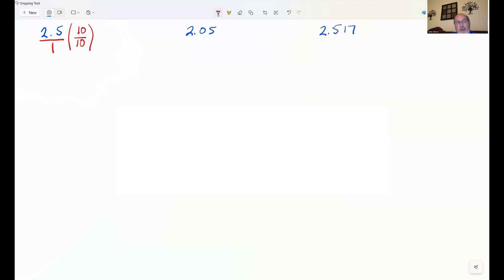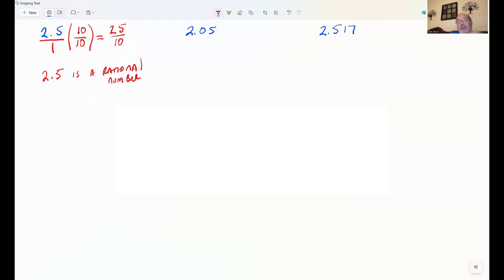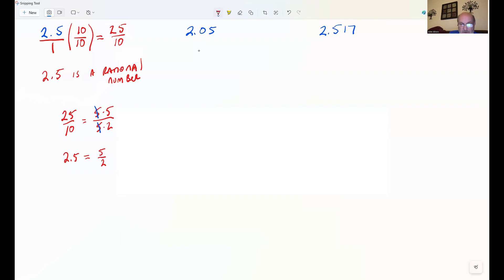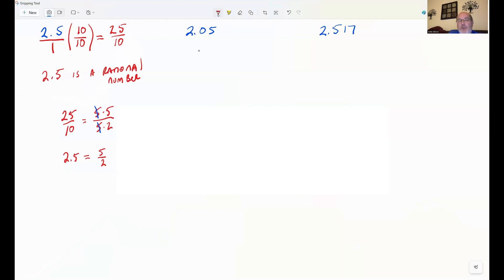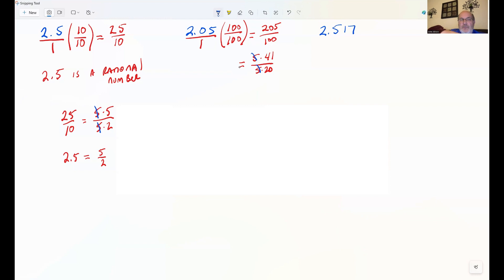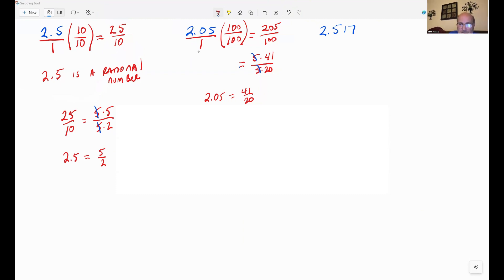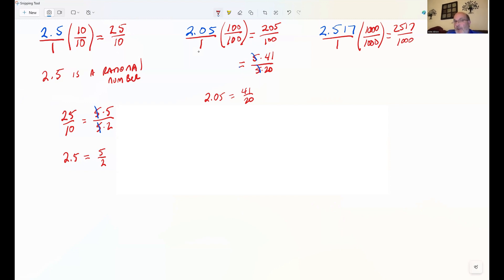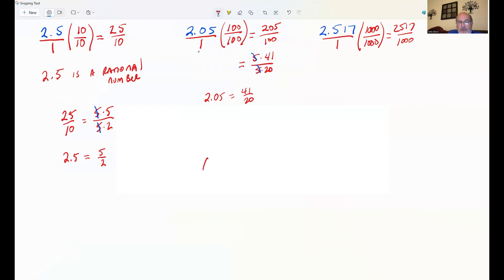All Terminating Decimals are Rational Numbers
In this video, we show students how to write any terminating decimal as a fraction with integer numerator and denominator. This is designed to illustrate that any terminating decimal is a rational number.